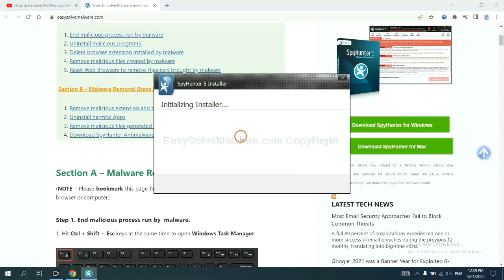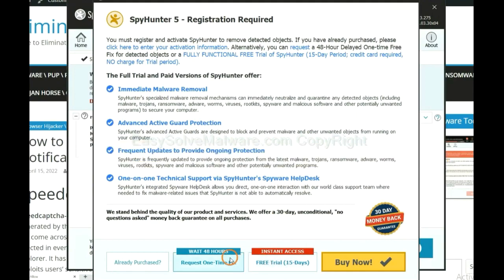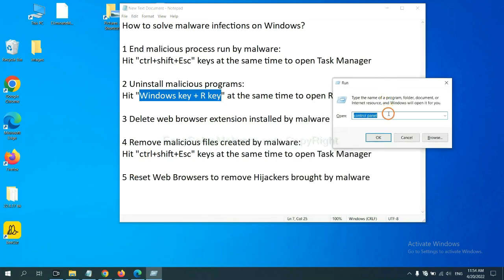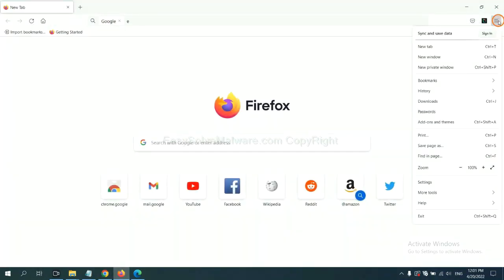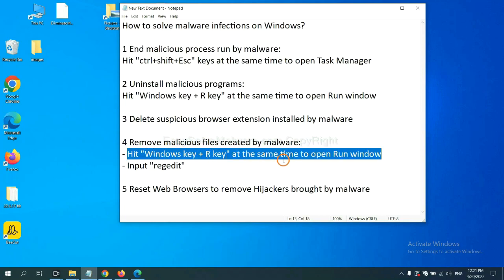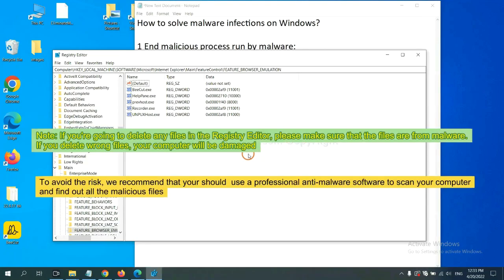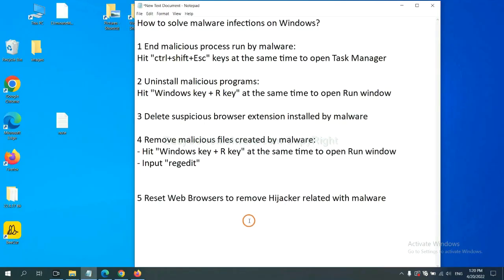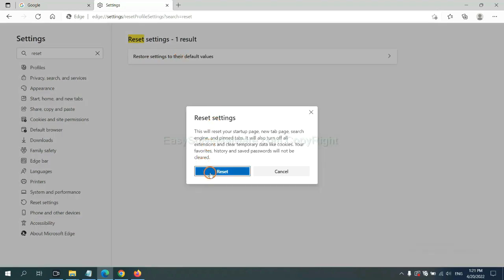TrojanClicker:Win32/Doplik.Z virus | How to Remove it?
This video will show you how to remove TrojanClicker:Win32/Doplik.Z. For more details, please